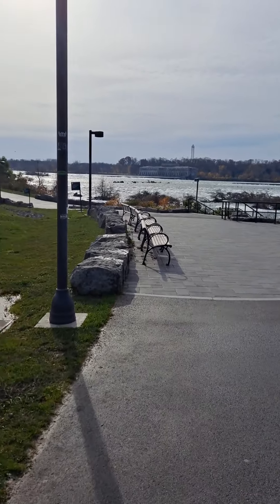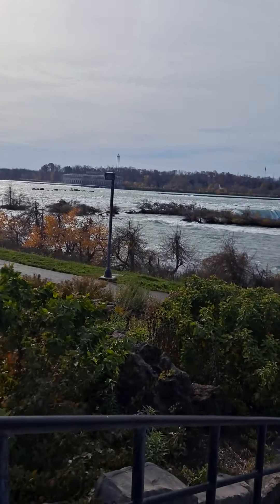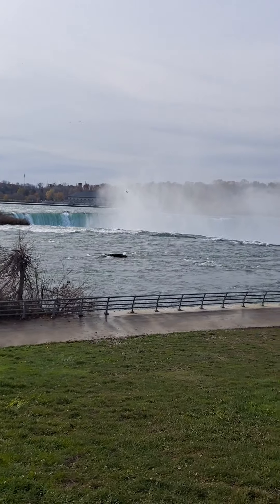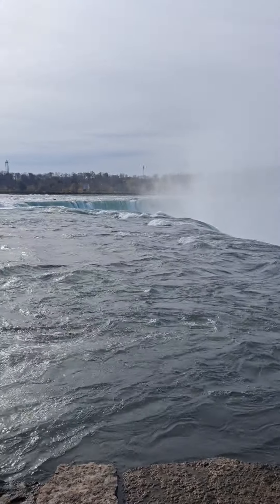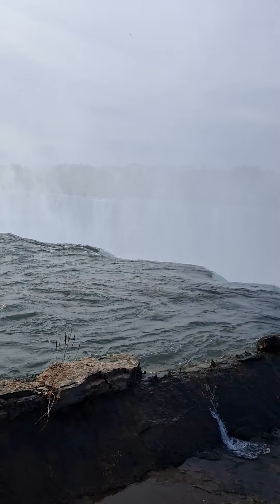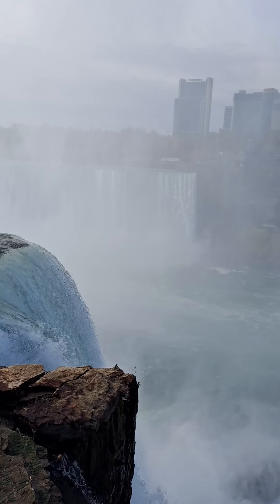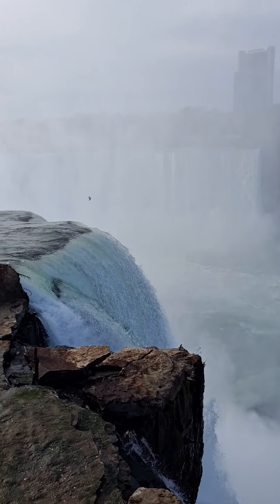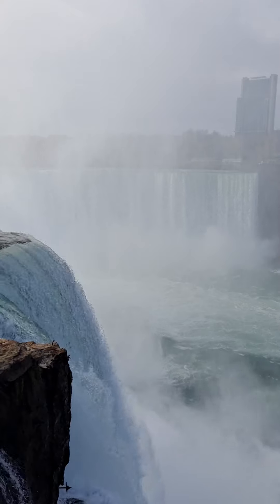HORSESHOE FALLS AT NIAGARA. REACTION VIDEO!